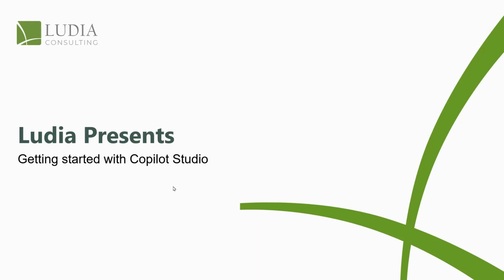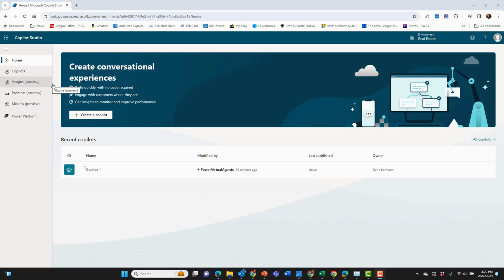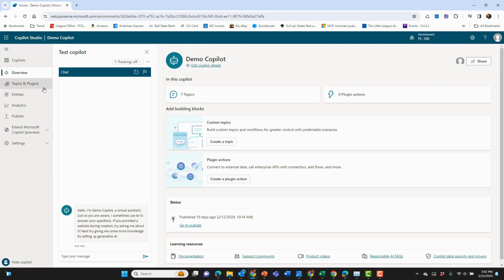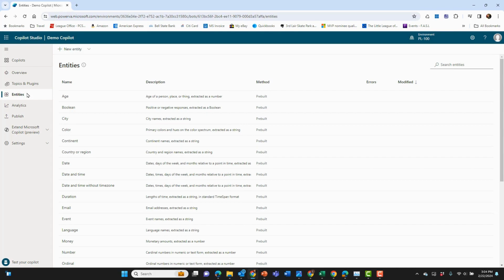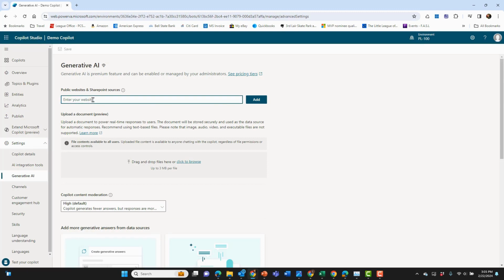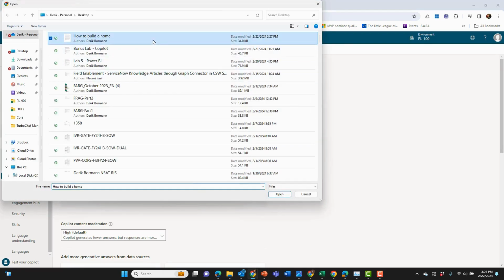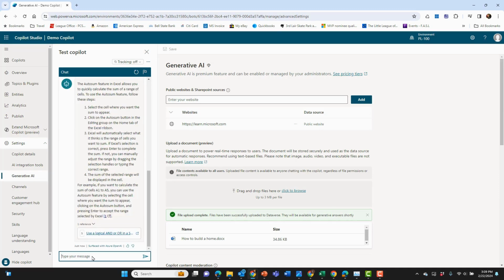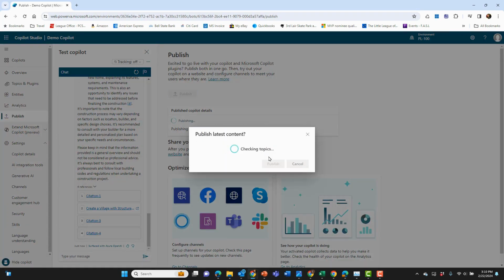How To: Get Started With Copilot Studio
In this video, Dynamics 365 Solution Architect Derik Bormann walks you through how to get started using Copilot Studio. He focuses on creating new copilots, introducing the basic design concepts, configuring the out-of-the-box generative AI capabilities, testing your copilot, and getting ready to publish your copilot so it can be consumed by users across different channels.